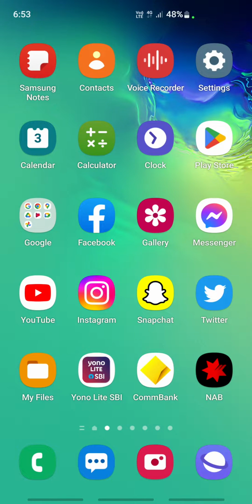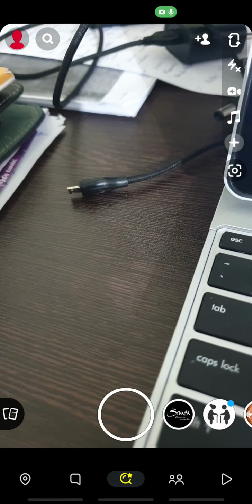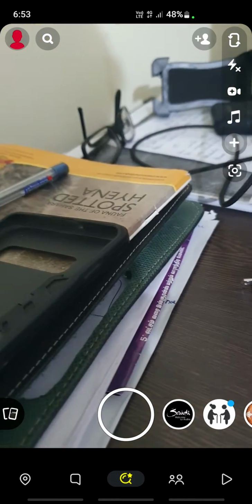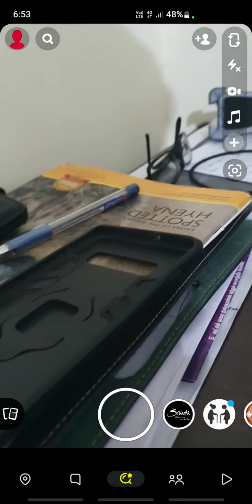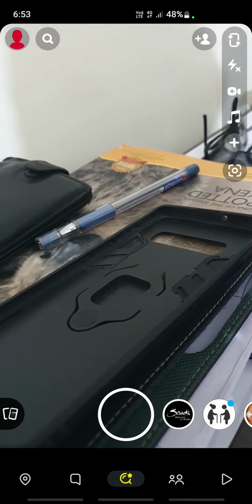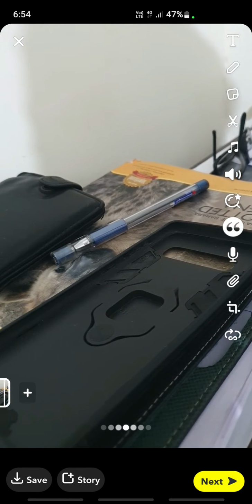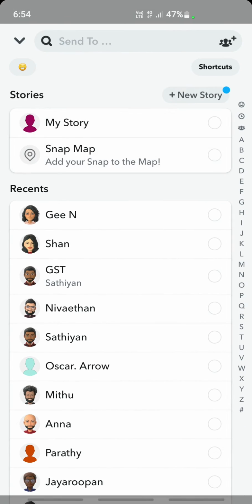How to Add Auto Captions on Snapchat (Updated)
How to Add Auto Captions on Snapchat. If you're looking to add auto captions on Snapchat, then this guide is for you! In this video, I'll teach you how to easily add captions to your snaps using the iOS and Android app.

Adding captions to your snaps is a great way to make your videos more interactive and engaging. By using auto captions, you can automatically add captions to any photos or videos you add to your account. This guide will show you how to add captions to your snaps on iOS and Android devices, so you can start creating dynamic videos right away!
How to Add Auto Captions on Snapchat